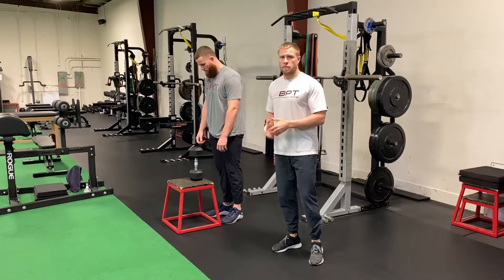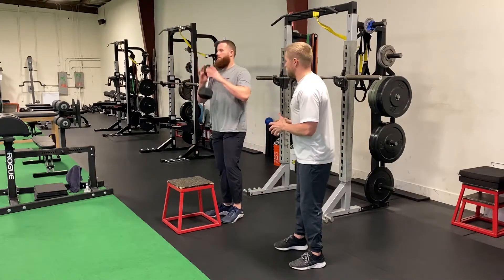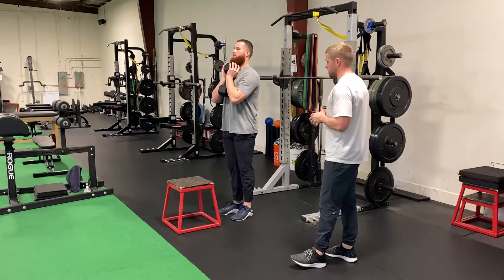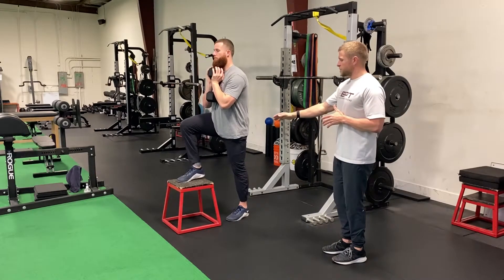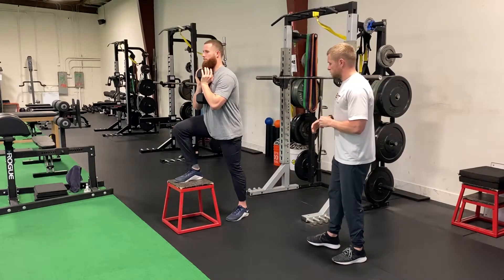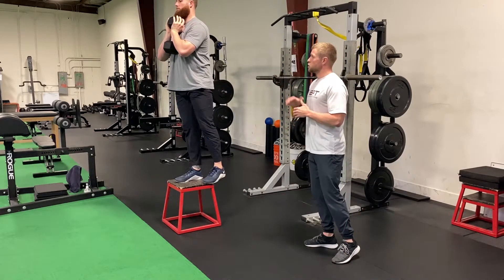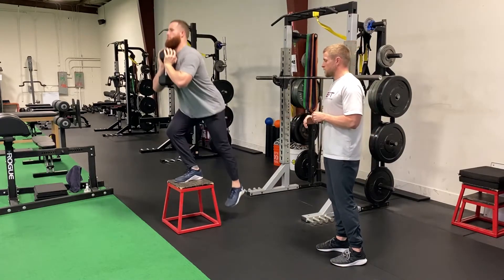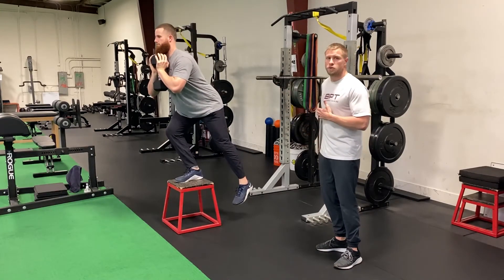Goblet Box Step up